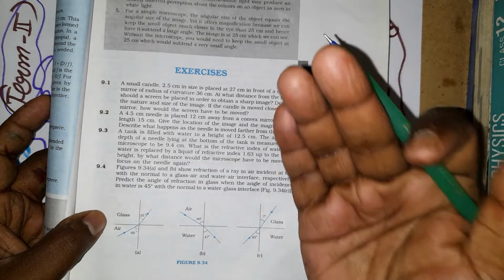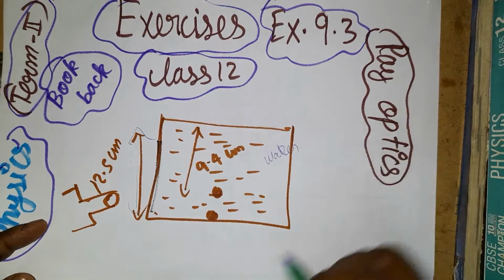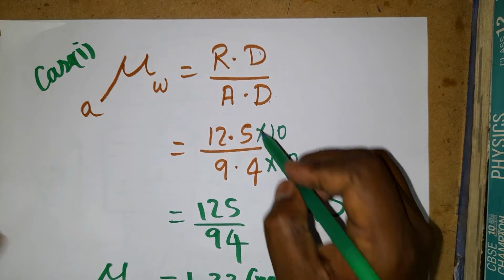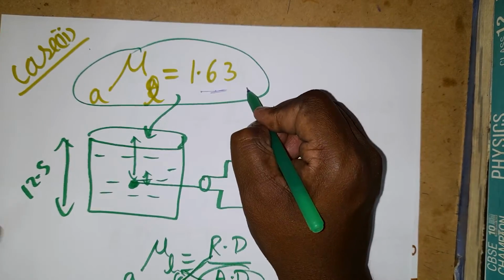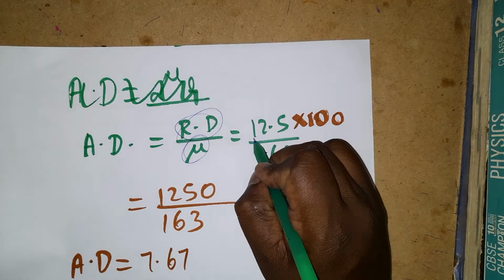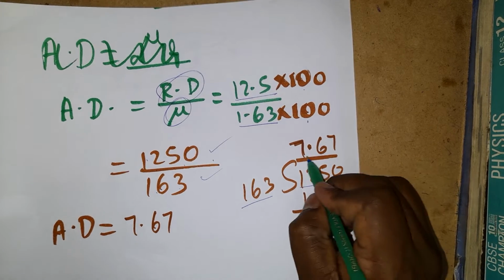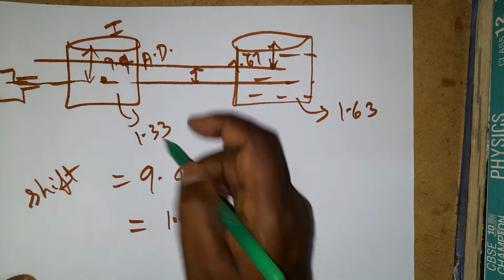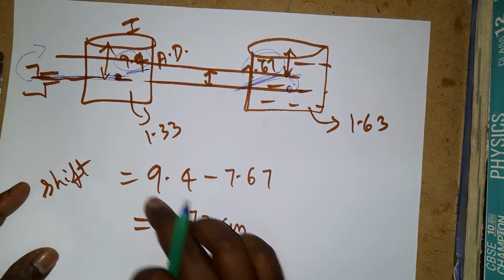exercise 9.3 physics class 12